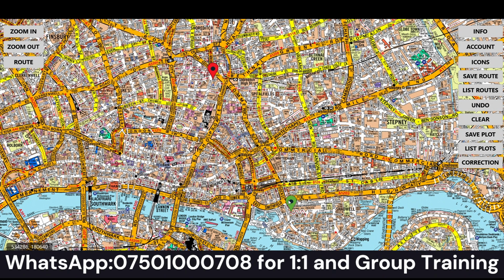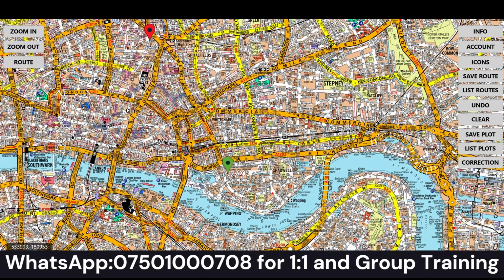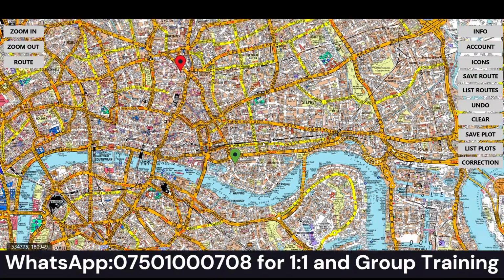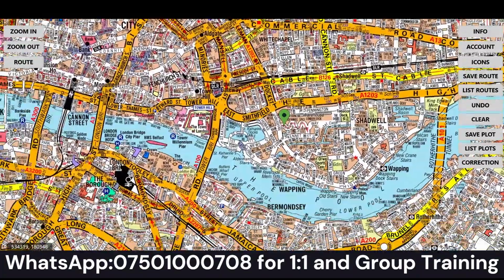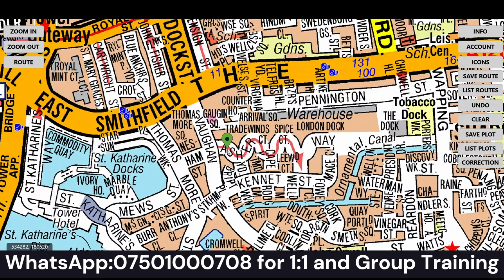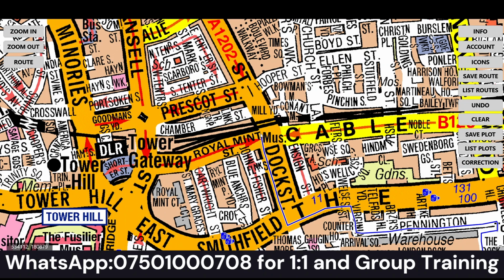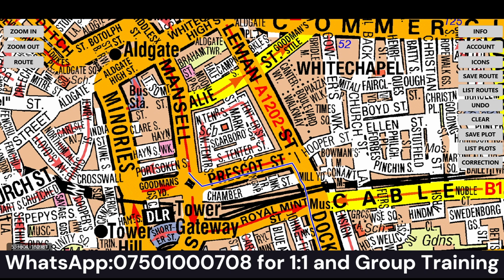Real Exam Question: PCO Licence Topographical Test: Asher Way to Hewett Street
In this video, we take you through the route from Asher Way to Hewett Street, providing a detailed, step-by-step guide to help you prepare for your PCO (Public Carriage Office) Licence Topographical Test. With a focus on key streets, landmarks, and expert navigation tips, this video will ensure you’re fully prepared to ace your exam.

Key Highlights:

Detailed guidance from Asher Way to Hewett Street
Key streets and landmarks to focus on for your PCO test
Expert tips to help you navigate the route with confidence
Insights to deepen your knowledge of London’s street network
Whether you’re preparing for your PCO Licence or looking to improve your route knowledge, this video covers all the essential information to help you pass your topographical exam with ease.